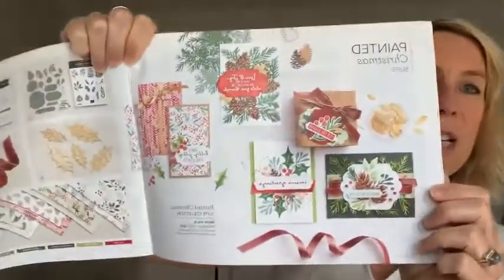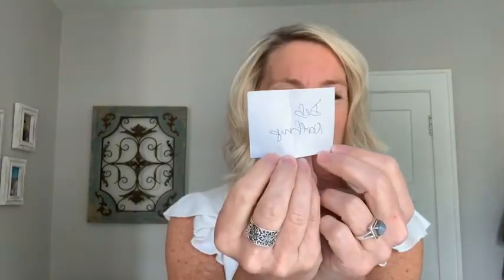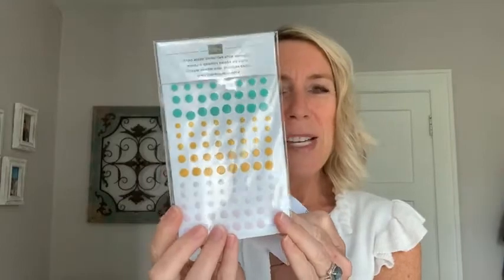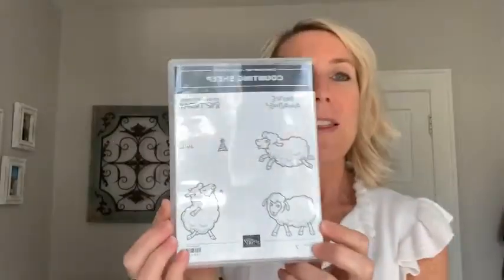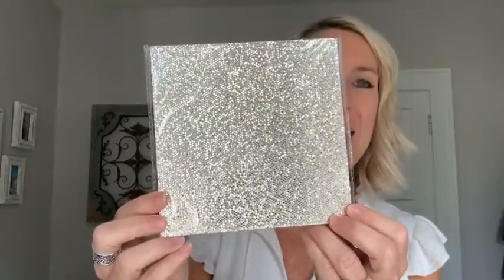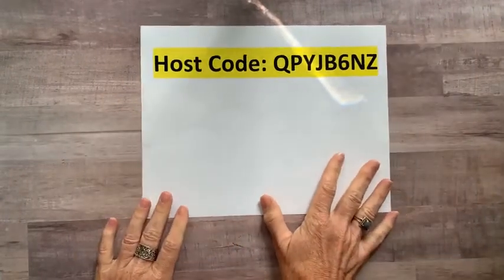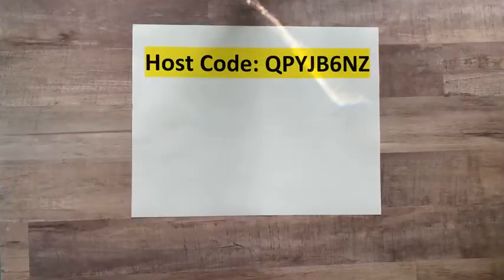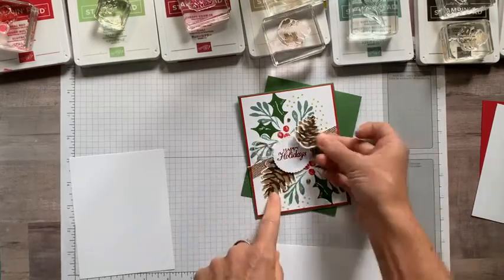THE CHRISTMAS SEASON BUNDLE TODAY ON FB LIVE – September 3, 2021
This is a recording of my Facebook Live demo (or, as we like to call it. Frillici Friday!!) on September 3, 2021. You can catch me LIVE (most) every Friday at 11:30am EST on the Gathering Inkspiration Stamp Studio Facebook Group

This week, I demo'd 2 fun projects featuring the Christmas Season Bundle (and. gave you lots of other great info, too)!

You can get all of the product details, dimensions and item codes

and... we drew for the winners of the COUNTING SHEEP STAMP SET AND THE PLAYING WITH PATTERNS RESIN DOTS!!  Wow!!! What a great day!!

PLUS. PLACE AN ONLINE ORDER (min $30) (make sure to use host code QPYJB6NZ by midnight on Wednesday, September 15) - you receive the projects I demo’d today and a chance to win the Delicate Dahlias Stamp Set!!

RECEIVE A FREE EMBELLISHMENT OR A FREE 16 PROJECT PDF TUTORIAL, TOO (you choose!) when you bump your order up to $50+ (and a FREE Sale-a-Bration item now, too!!).

xoxo, Amy